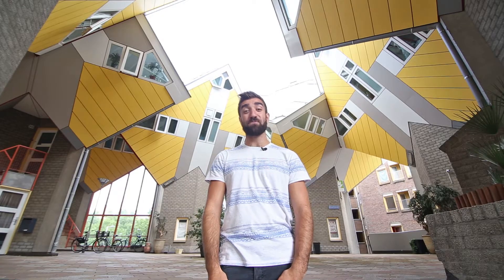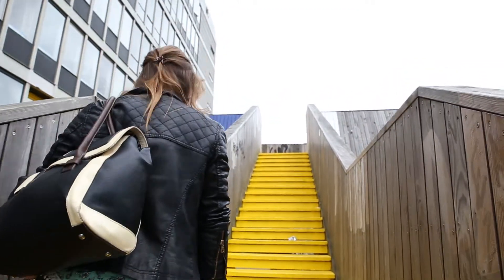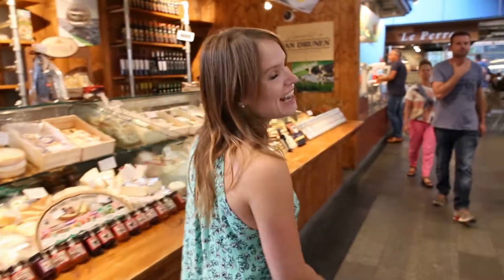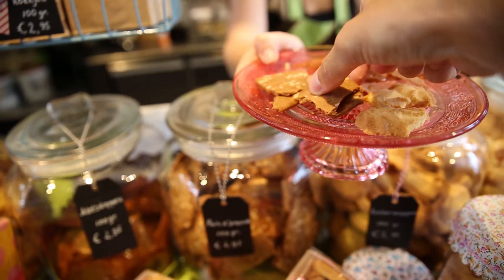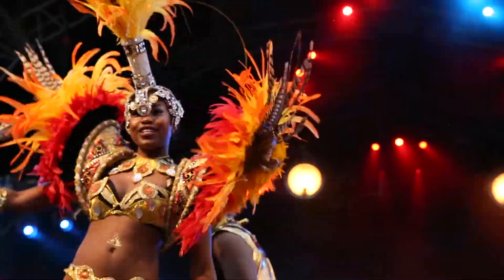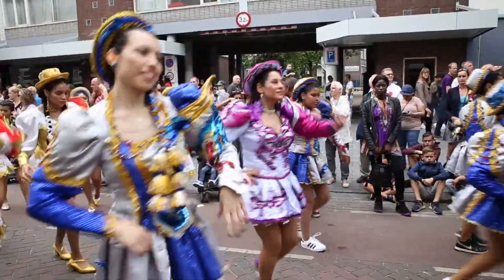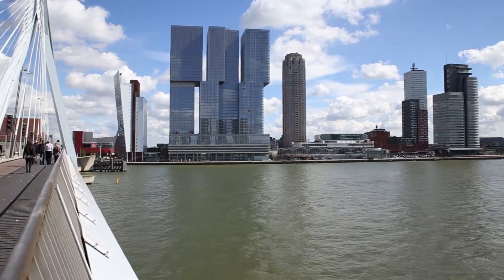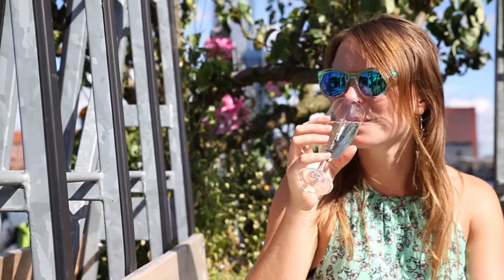Summer in Rotterdam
Travel bloggers Chloe Gunning (from Wanderlust Chloe) and Macca Sherifi (from A Brit and a Broad) love sharing their adventures from around the world through videos, photos and blogs. They also visited in Rotterdam and want to show you why Rotterdam is the place to be during the summer.

Macca Sherifi en Chloe Gunning laten zien waarom jij in Rotterdam moet zijn met de zomer!